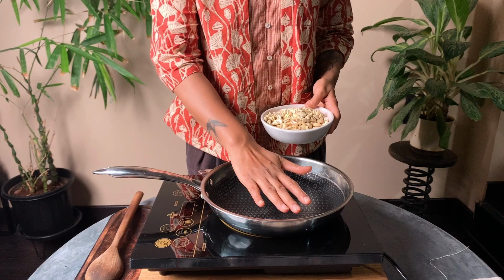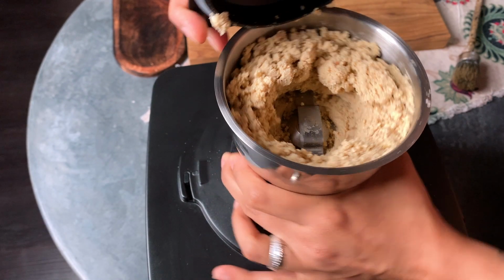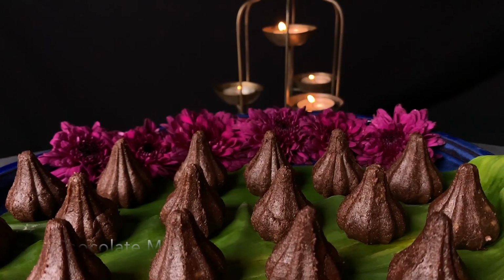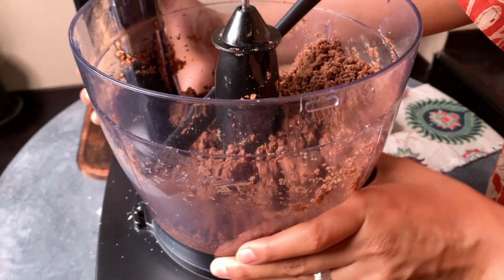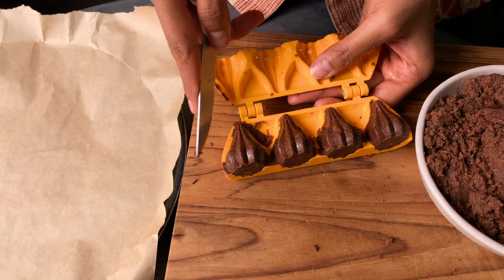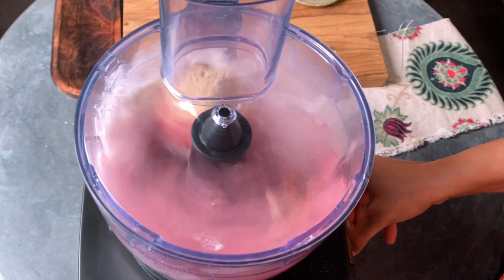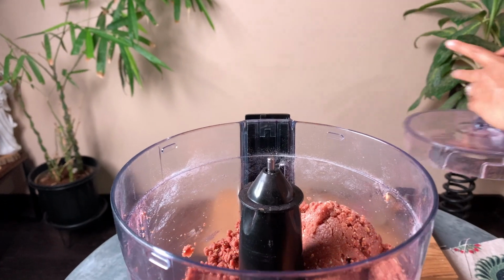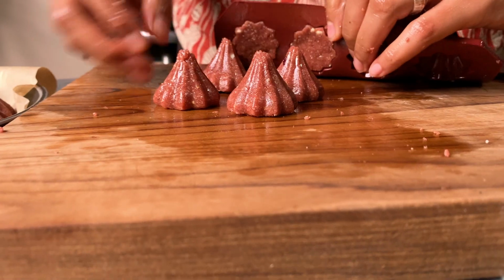Easy modak recipe for Ganpati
Ganesh Chaturthi is right around the corner. A celebration spread over ten days that cannot be complete without modak. It's a time that takes me back to my childhood, sneaking away these delicious sweets whenever possible.

With no added sugar, enjoy these tempting treats without feeling guilty. They are just simple to make but easy to customize. They are also children-friendly, and they will love to help you put these together.

PS:
For some reason, if the dough becomes dry, add a teaspoon or 2 of coconut oil. Similarly, if the dough becomes sticky, knead with some roasted rice flour.

Feel free to add stevia if you like them much sweeter.

During the moulding process I haven't used oil or flour for either of the recipes. Both the recipes were easy to mould. The oil you'll notice while making cashew modak, is released from the cashew itself.

TIME STAMP
0:31 Prep
1:31 Chocolate Modak
3:16 Cashew Modak